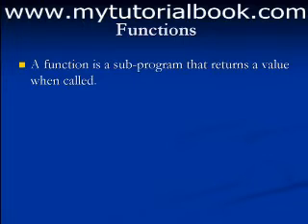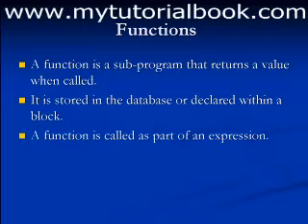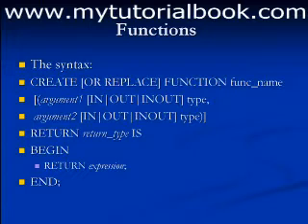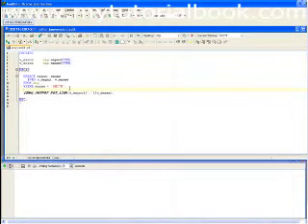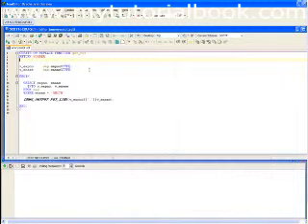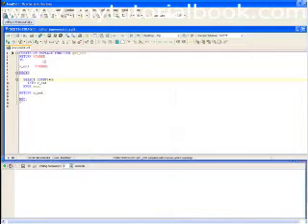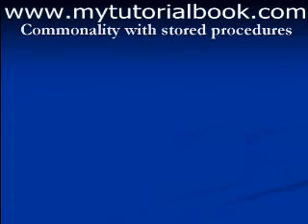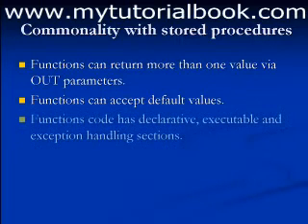YouTube - PL-SQL Functions